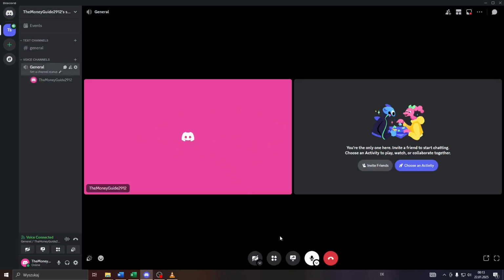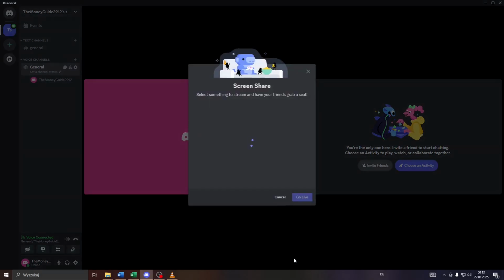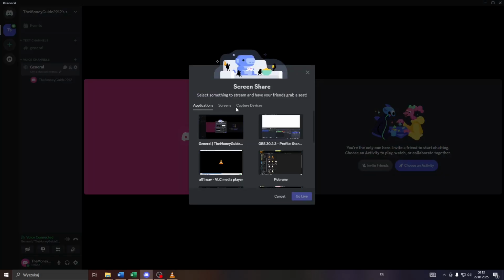How to Share Screen on Discord — Step by Step Discord Tutorial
Learn how to use Discord’s screen sharing feature in voice and video calls. | The tutorials on this channel are meant to explain common features in browsers and productivity tools. Details shown may differ across versions or devices. Always review your own settings before making adjustments.